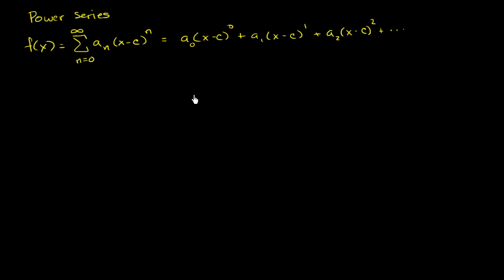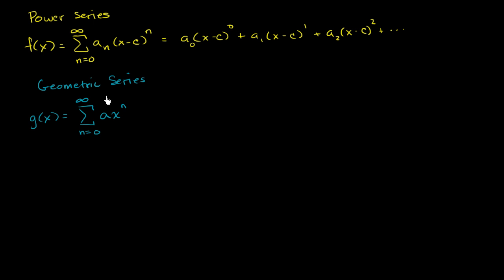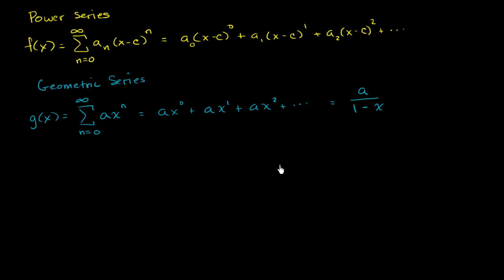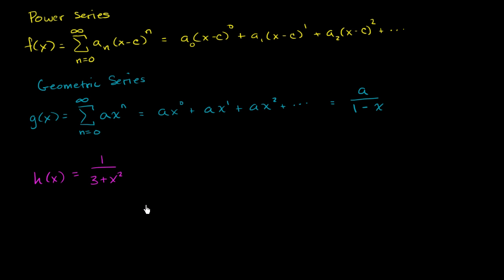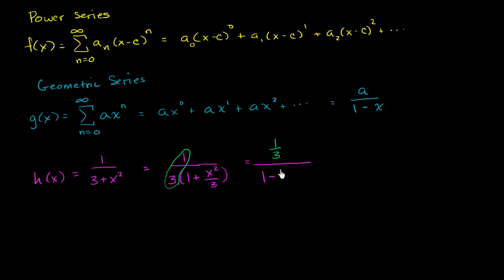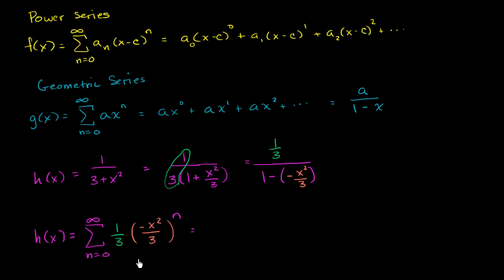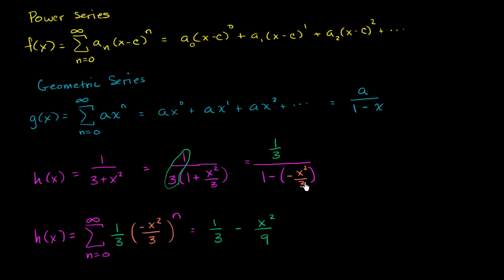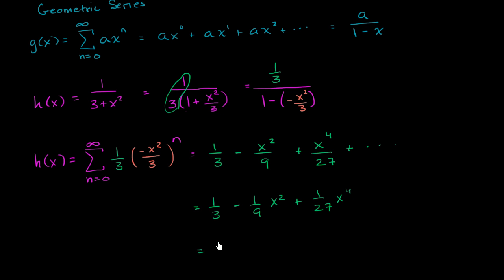Power series function representation using algebra